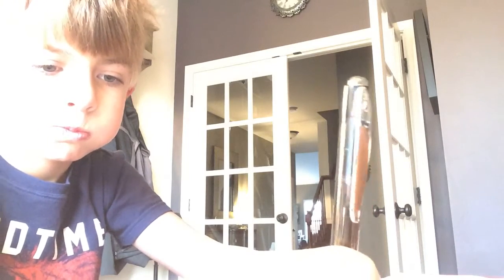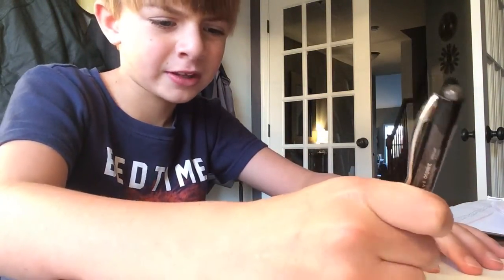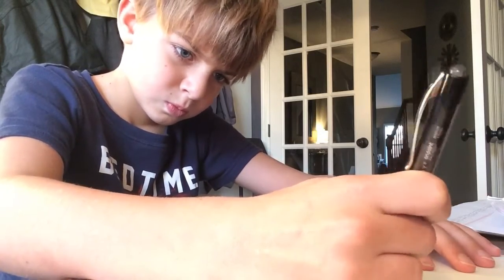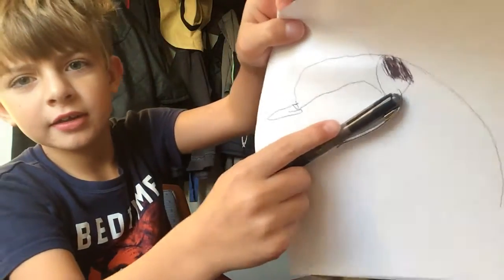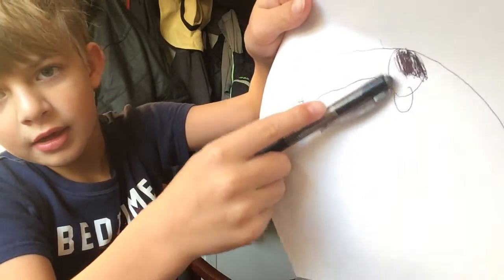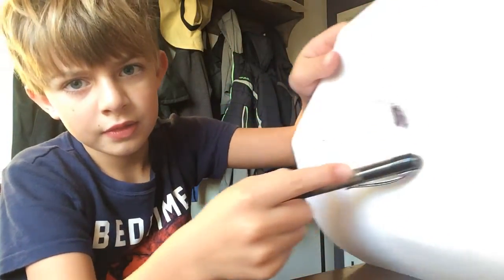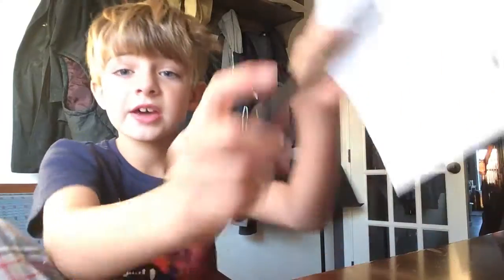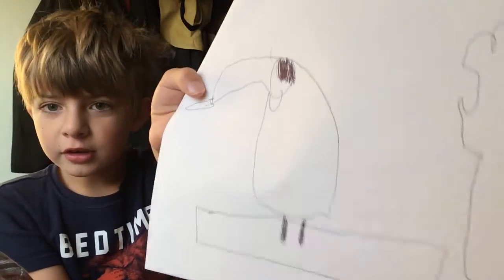Learning how to draw a Tucan!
I love you guys out there